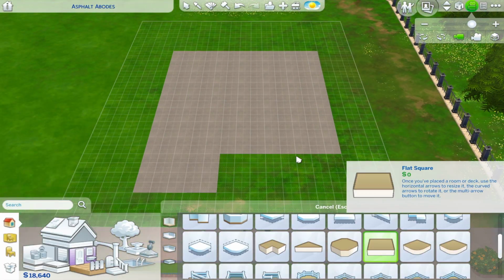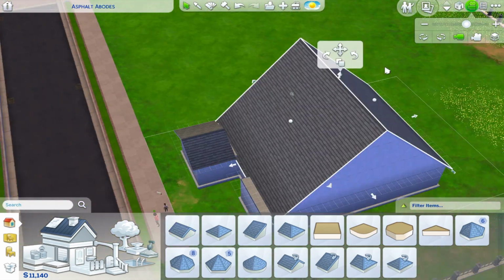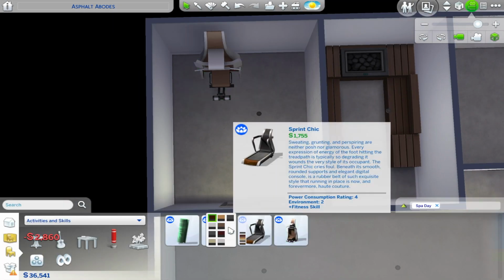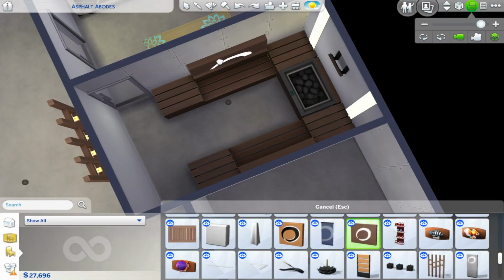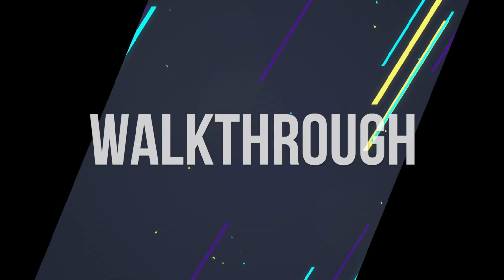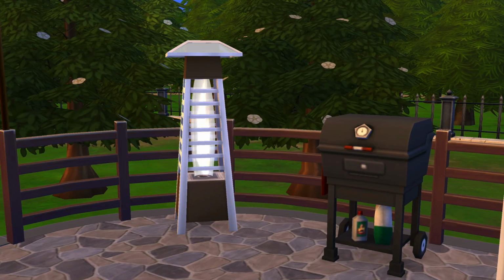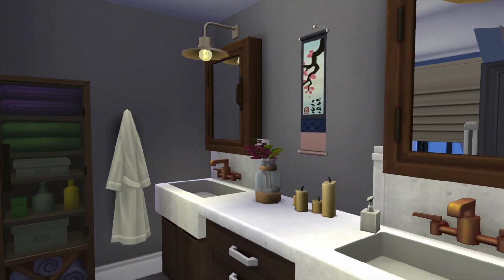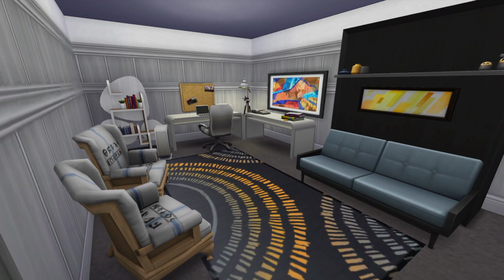Fun Family Home Speed Build | The Sims 4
In this video I show off my speed build of a fun family home! Located in Newcrest, this deceptively large family home features 3 bedrooms, 3 bathrooms, and the basement level has so many fun amenities I wish I could quarantine in it!

00:00 Intro
00:14 Exterior Build
01:06 Interior Build/Design
04:01 Fun Family Home Walkthrough
07:17 Outro

“The Lights In The Sky Are Our Guides" by Harris Heller

My name is Chey (from Chicago) and I've been playing The Sims since it was first released... little did I know I'd still be playing it 21 years later. Now I can't wait to share my experiences playing The Sims with you on YouTube!

🔗 This video and description may contains affiliate links, which means that if you click on one of the product links, I’ll receive a small commission at no extra cost to you. This helps my channel continue to keep making videos. Thank you for supporting my channel!